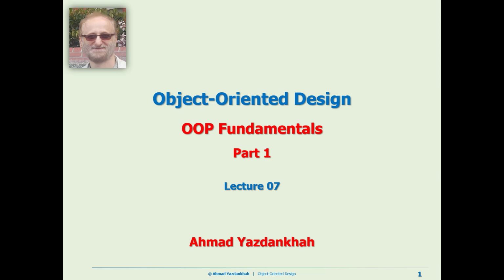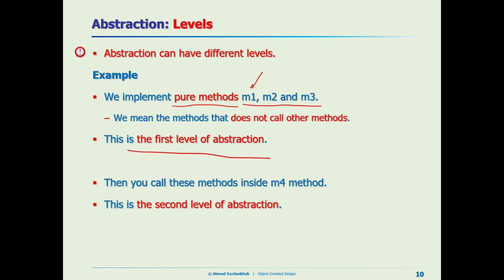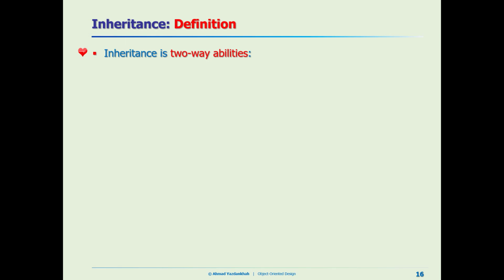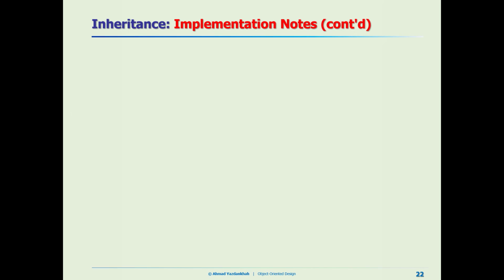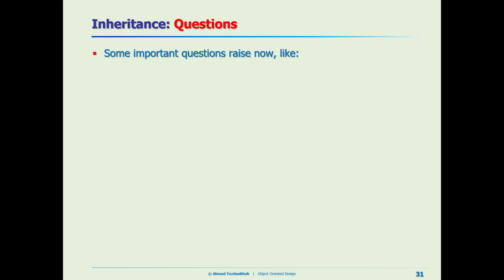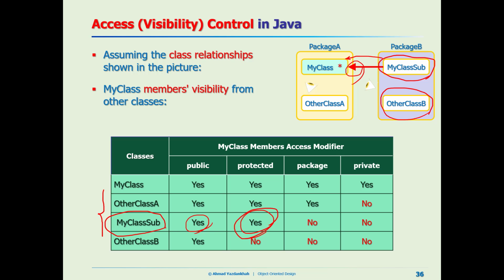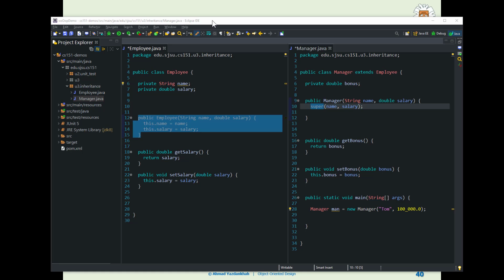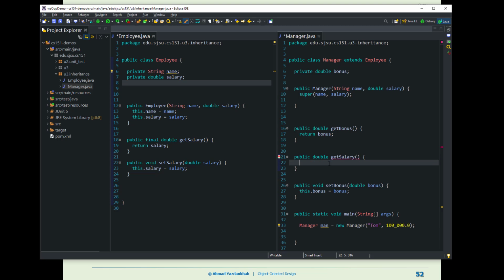Lecture 07: OOP Fundamentals (Part 1)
Object-Oriented Design
OOP Fundamentals (Part 1)
Abstraction, Inheritance